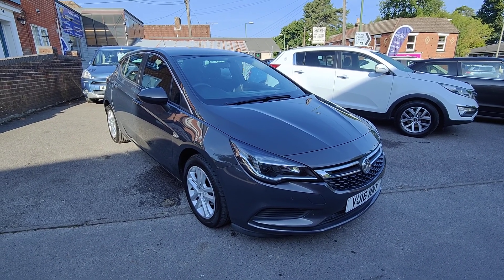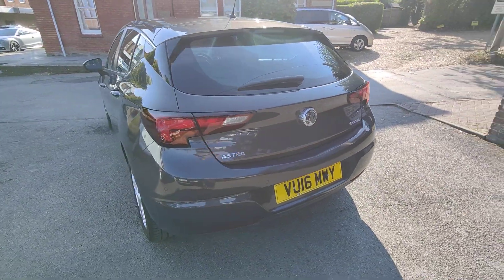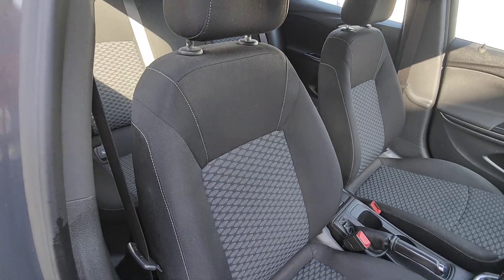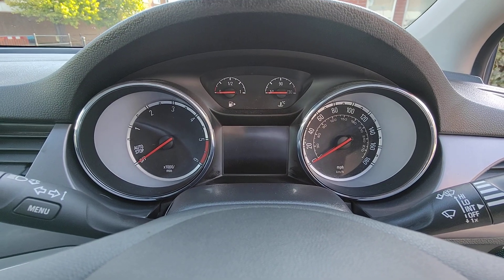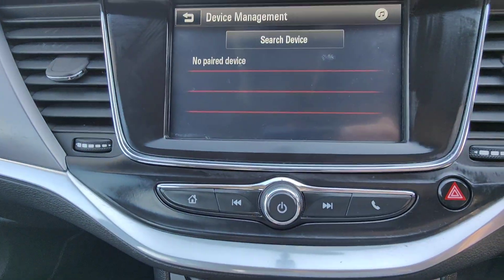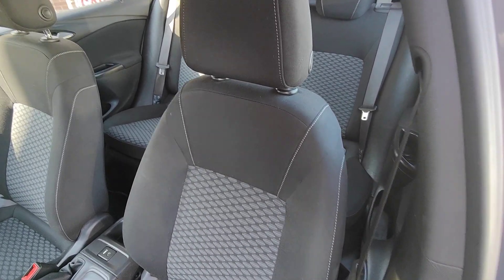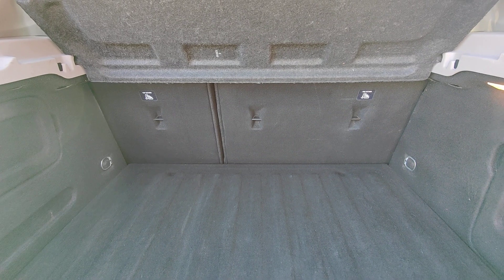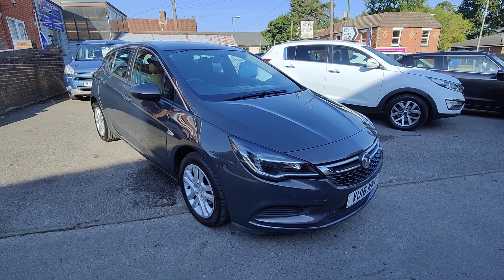2016/16 Vauxhall Astra Design - New Chapel Car Company Ltd